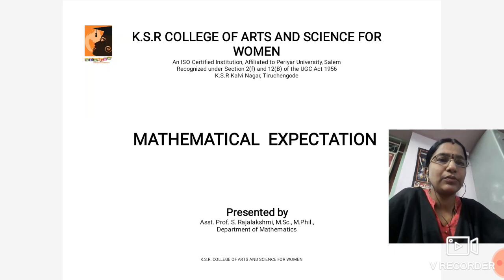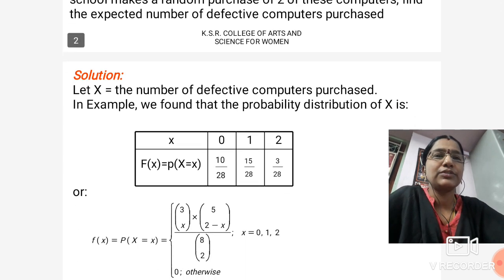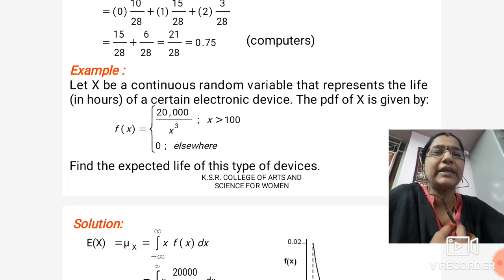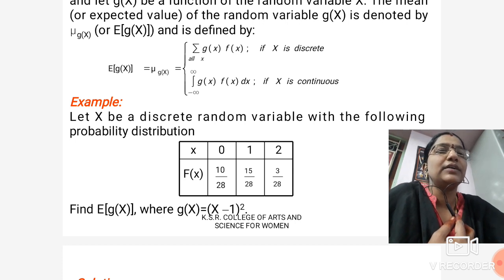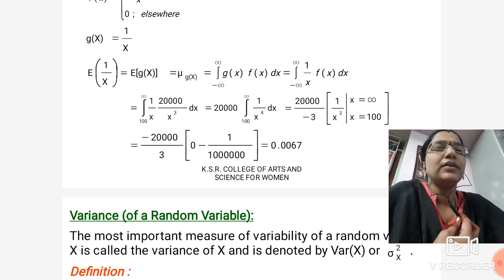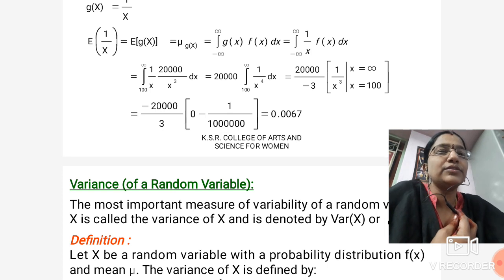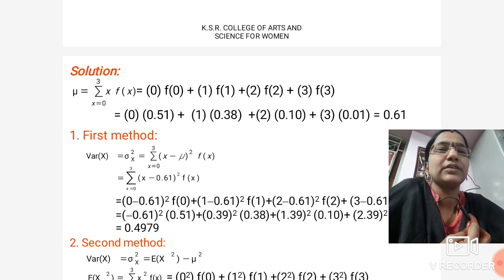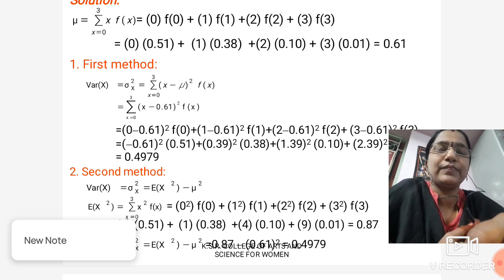LCS : Mathematical Expectation | Mrs. S. Rajalakshmi | Mathematics | KSRCASW